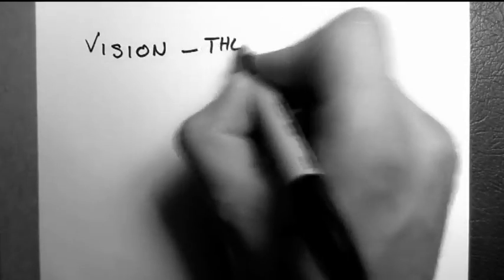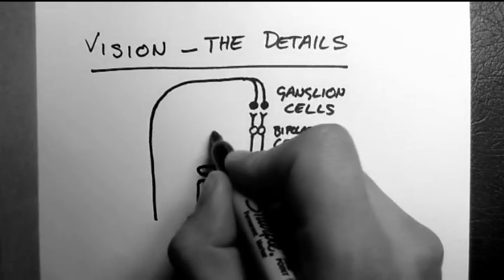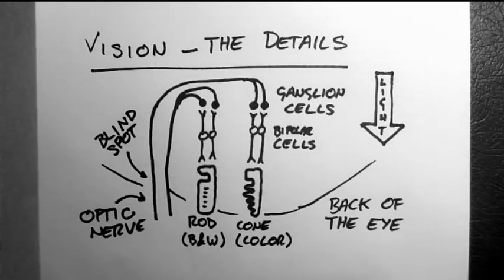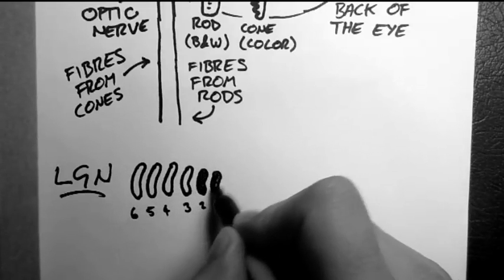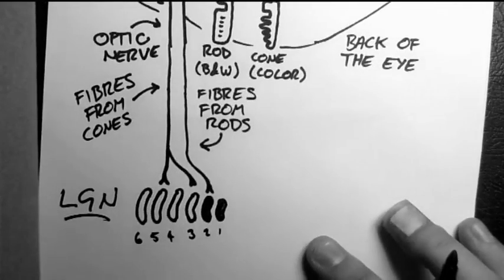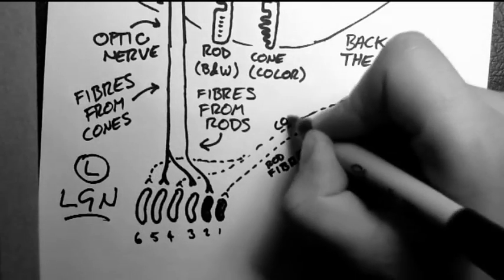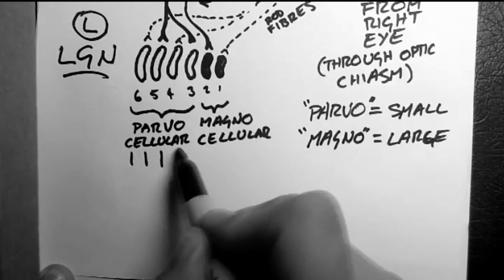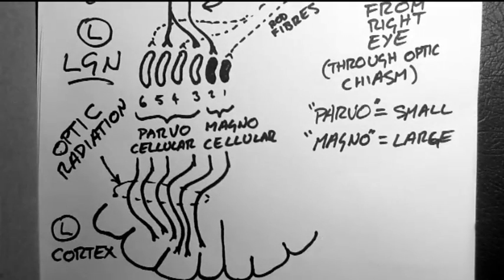The Details (Vision 5 of 5)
- This is the final tutorial in the vision series. This video fills in some of the details left out of the previous videos.  For more entirely FREE tutorials and accompanying PDFs